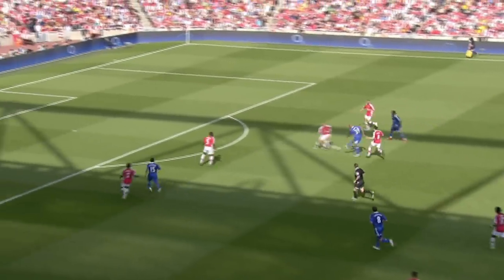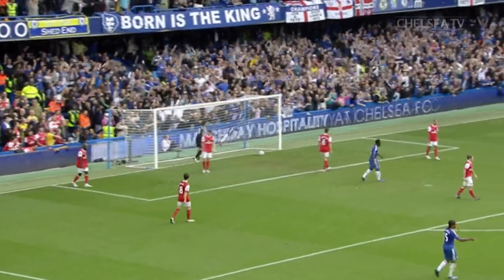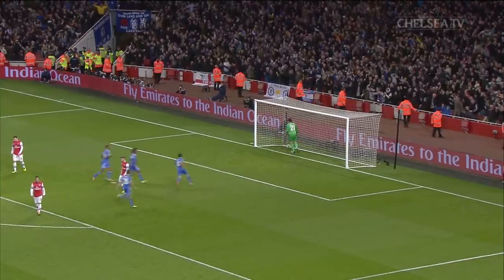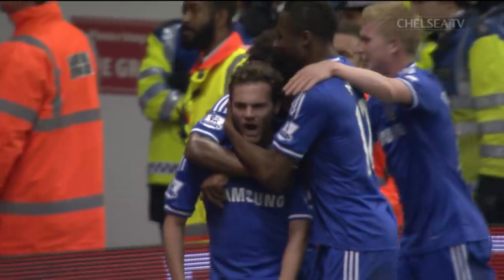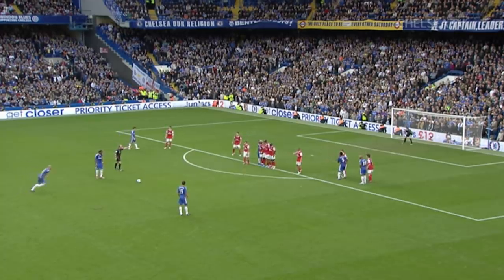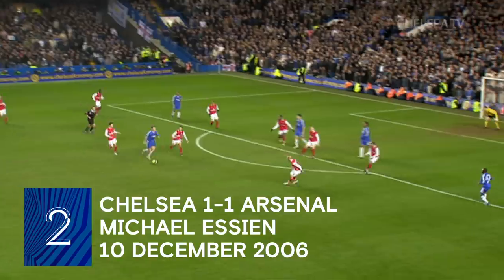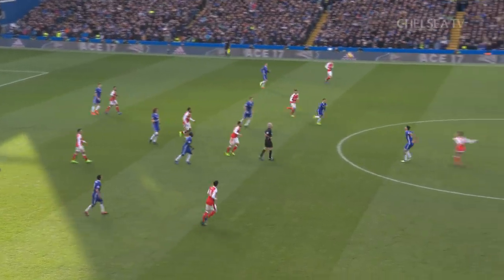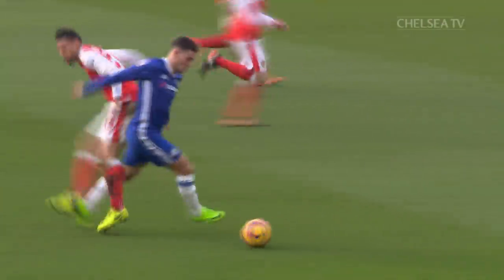Essien Screamer, Hazard's Incredible Solo Goal | Top 10 Goals Against Arsenal | Chelsea Tops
Take a look back at the top 10 goals we've scored against Arsenal. Let us know which goal is your favourite.

Welcome to the official home of Chelsea Football Club on YouTube. It’s the only channel where you’ll get an authentic look at life at this great club. Every week we’ll be uploading fresh content from the training ground, our famous stadium and much, much more. Nowhere else will you get closer to world-class stars like Christian Pulisic, Kepa Arrizabalaga, Willian, Pedro & N’golo Kanté.

Founded in 1905, Chelsea Football Club has a rich history, with its many successes including 5 Premier League titles, 8 FA Cups and 1 Champions League, secured on a memorable night in 2012. Famous former Blues include Peter Osgood, Gianfranco Zola, Dennis Wise, John Terry, Didier Drogba & Eden Hazard.